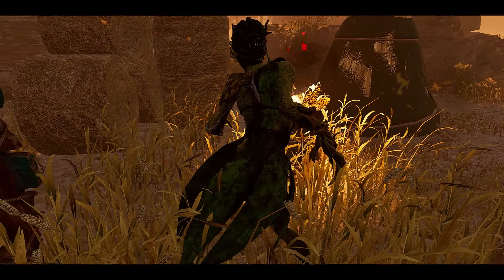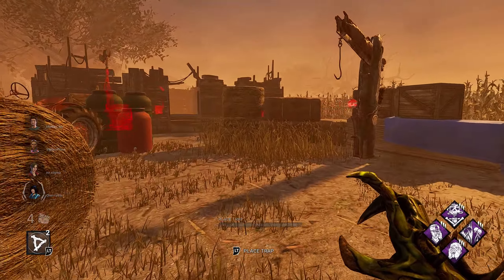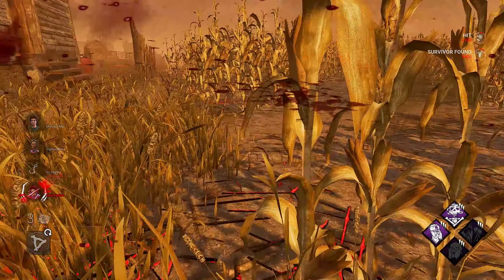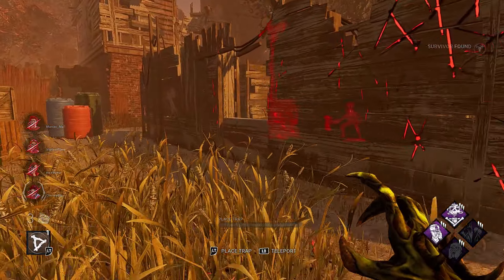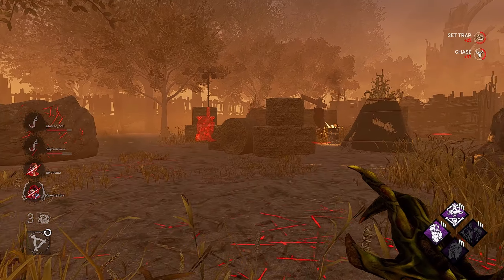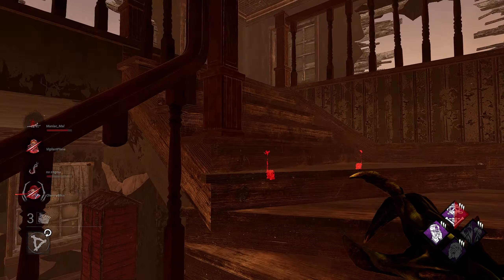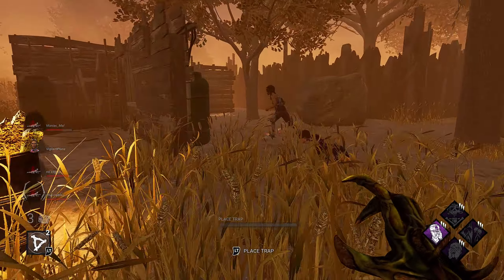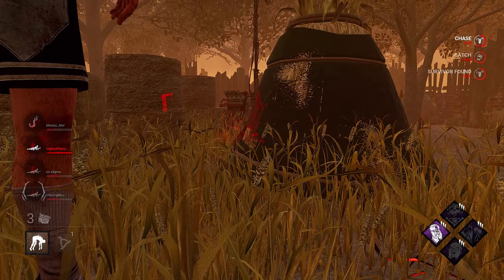Dead By Daylight- Don't Get Caught In The Web | Hag On A Slugging Rampage | Informative Hag Gameplay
I set up a really nasty web and slugged all survivors with the Hag. A survivor got a bit salty in the endgame chat aha.